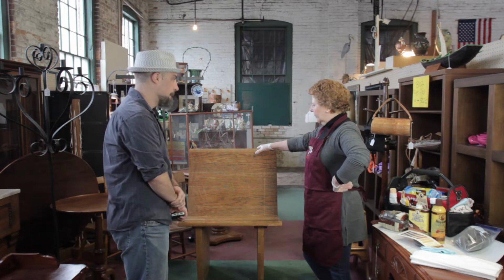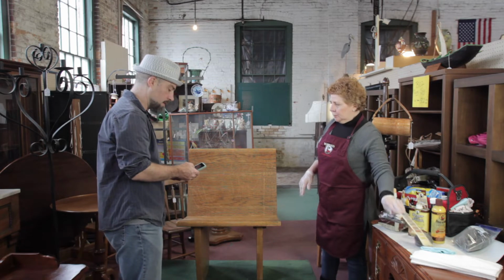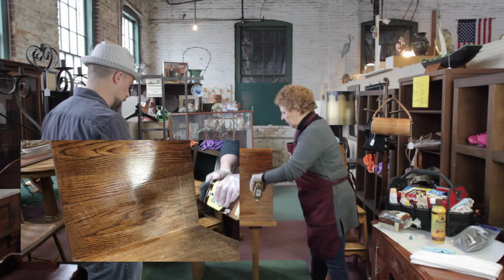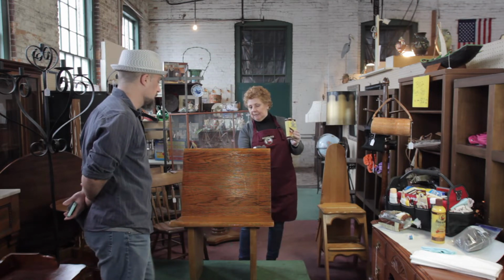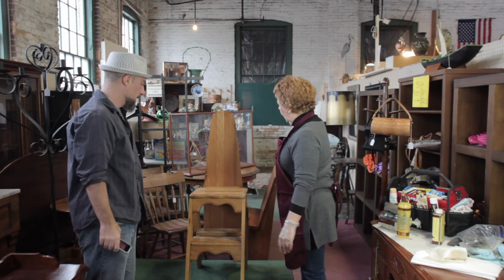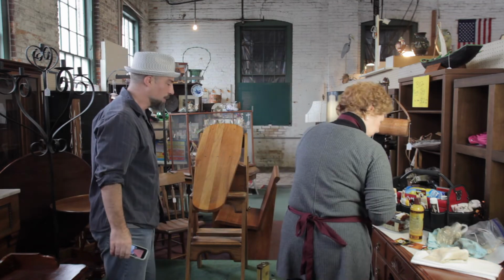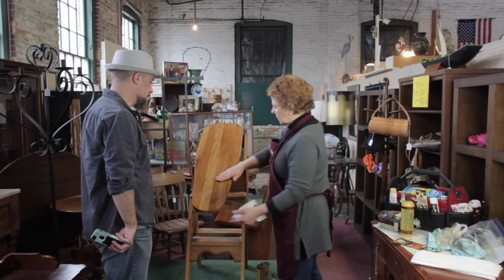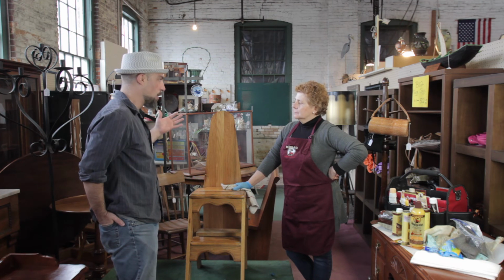Olde Engine Works 4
Our dealer Lucie Maggio demonstrates Howard's Restore A Finish and Feed And Wax products on an Oak Pew that was a salesman's sample from Riker's Island chapel and a Jefferson / bachelor's step stool ironing board. A simple process with no stripping required that offers amazing results. A comprehensive line of Howard's products is available at Olde Engine Works.